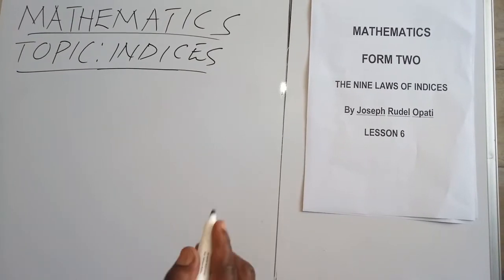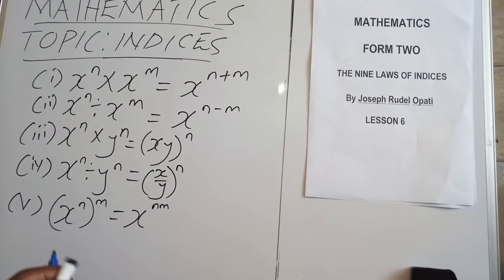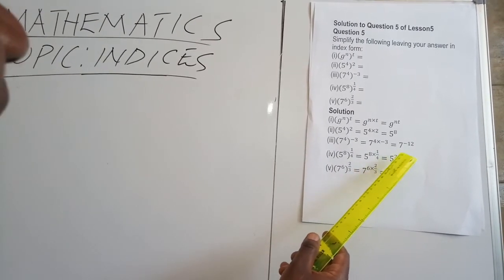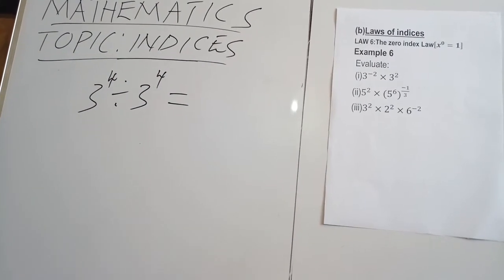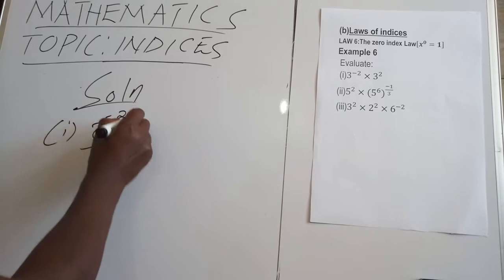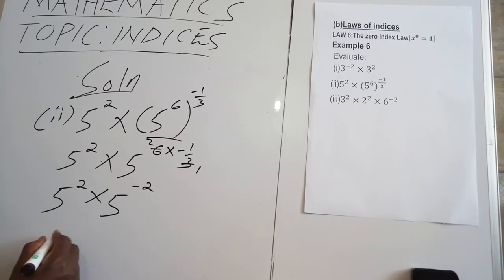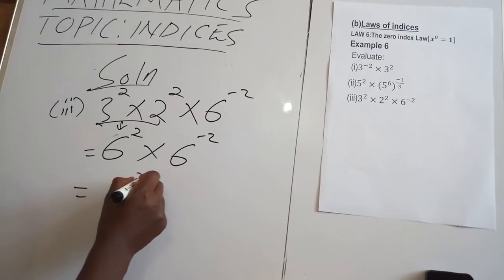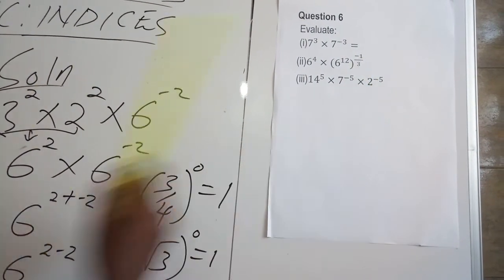The nine laws of indices(Part 6)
This is a continuation of our topic Indices.Here the sixth law of indices  with  corresponding  examples will be explored.